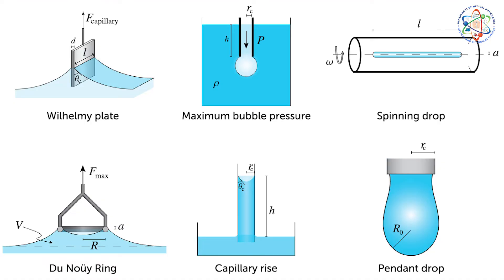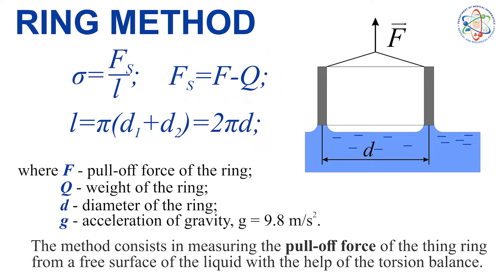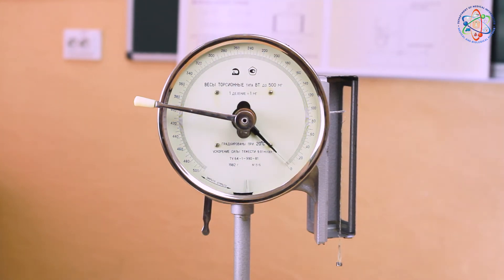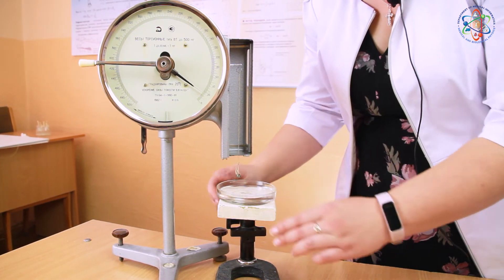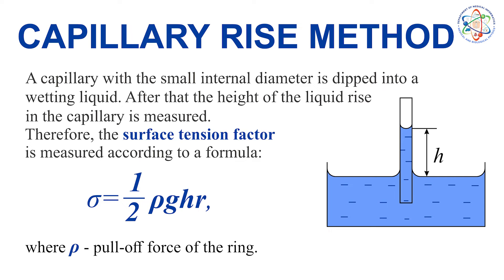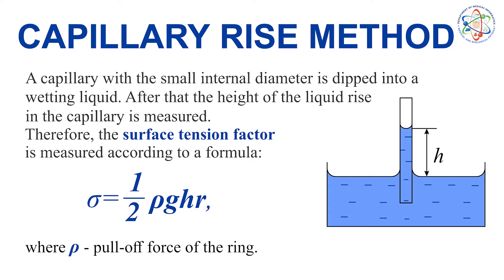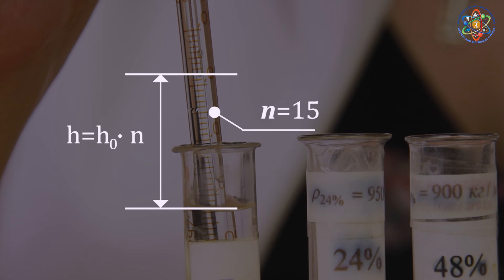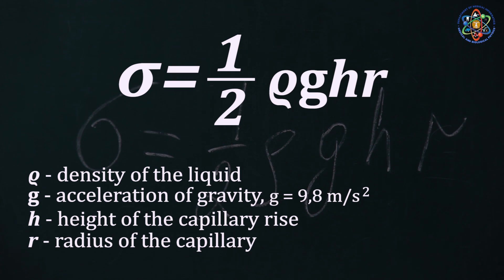Study of the surface tension of liquids [ENG]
The topic of laboratory work is the study of the surface tension of liquids. The objective of our work is to identify the surface tension factor of liquids by the Ring method. The second objective is to study the concentration dependency of the surface tension coefficient with the help of the capillary rise method.
Surface tension is a physical phenomenon that lies in the tendency of liquids to reduce their surface area with a constant volume.

Timestamps:
(0:00) Intro
(0:33) Surface tension phenomena
(1:00) Methods of surface tension measurements
(1:19) Du Noüy ring method for measuring the surface tension
(2:11) Laboratory procedure
(3:59) Observations & calculations
(4:24) Capillary rise method
(5:11) Laboratory procedure
(6:09) Observations & calculations

Voiceover: Sergiy TYUPA, Ph.D., medical translator
Video recording and editing: Yuliia MAZURENKO, Ph.D., (assistant professor at the Department of Medical Informatics, Medical, and Biological Physics)

Ivano-Frankivsk national medical university,
Department of Medical Informatics, Medical and Biological Physics: